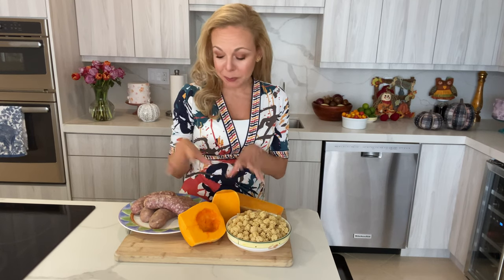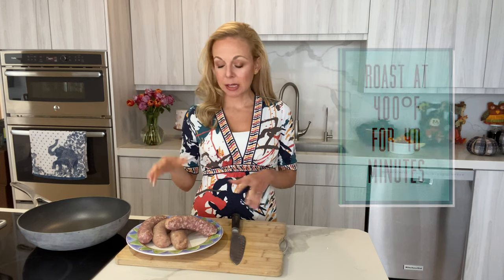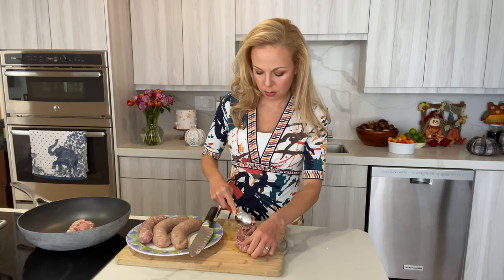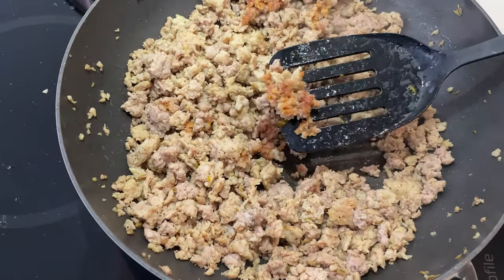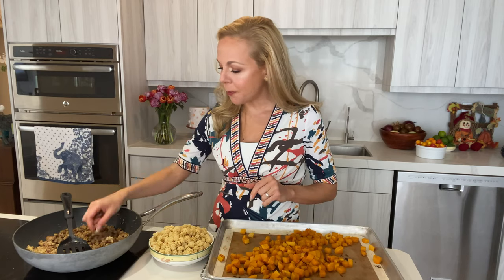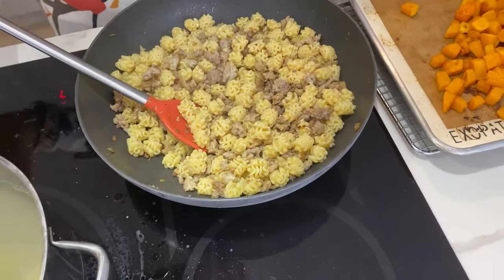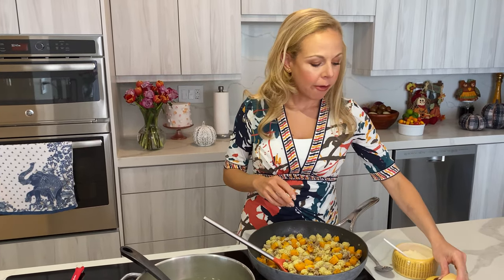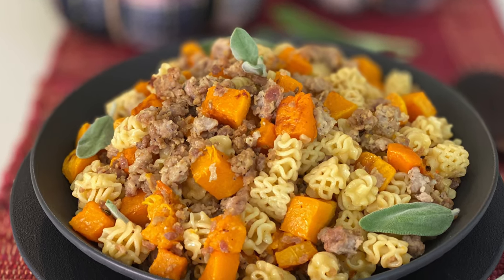Short Pasta with Sausage and Butternut Squash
This full of flavor pasta has only three main ingredients and even though it can be made all year around, the Fall Season is the perfect time to do it! Pumpkin, sausage and your favorite short pasta, that is it!
I love making this comfort food pasta during the autumn (even though it can also be made all year round) because it is very easy to make for big crowds during the Holiday Season.  I really hope you enjoy making it and eating it as much as I do!